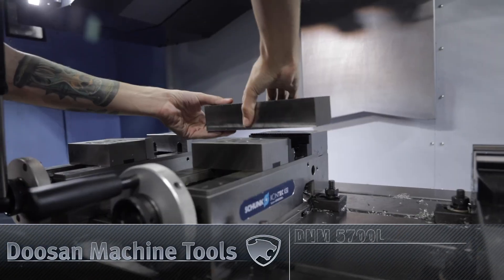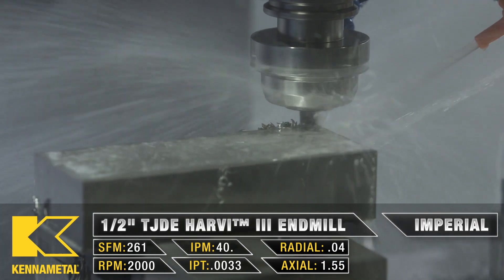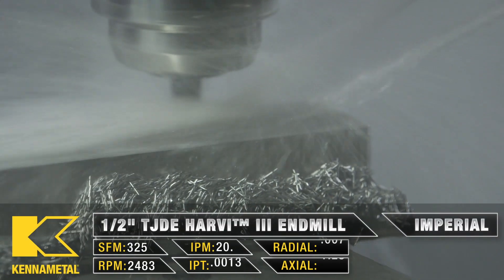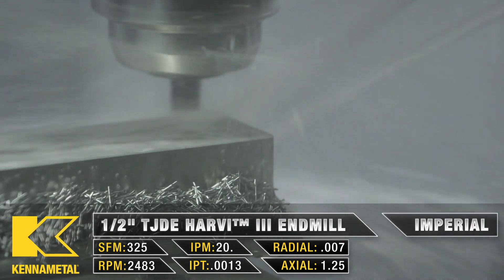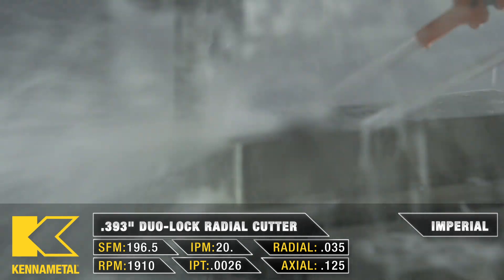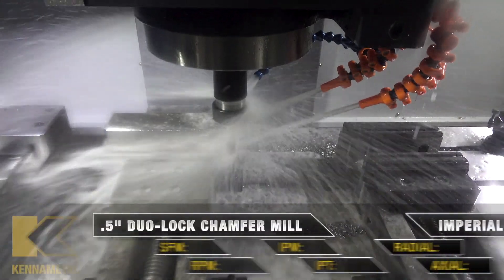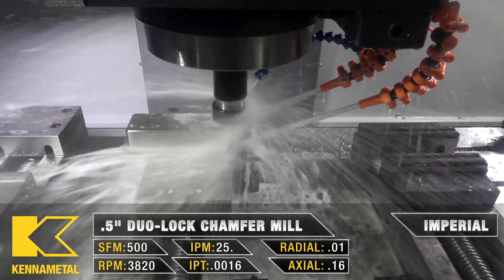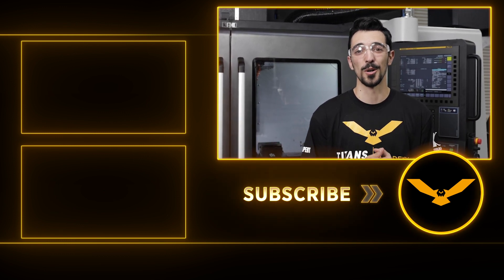CNC Machining Titanium Aerospace Component | DNM 5700L | DN Solutions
CNC Machine Shop Genius. Walkthrough the entire process of machining this aerospace component. All speed, feeds & depth of cuts are given.

MB017E7JAFBH4VC